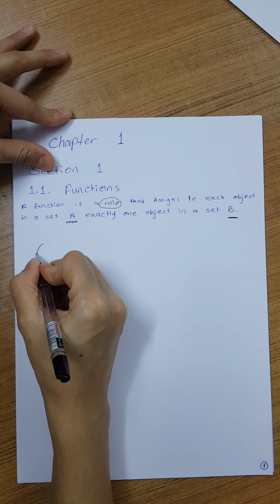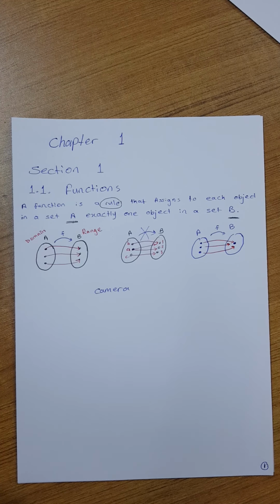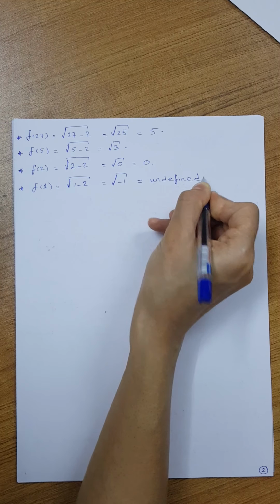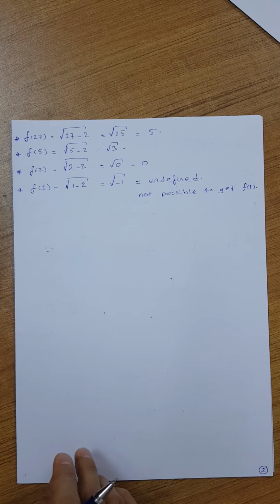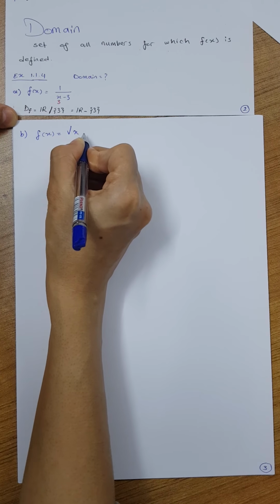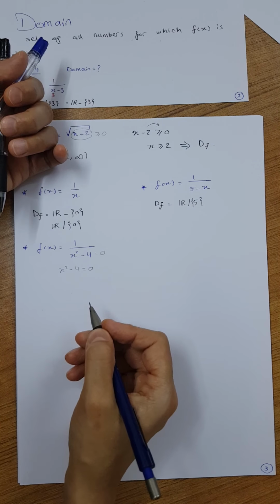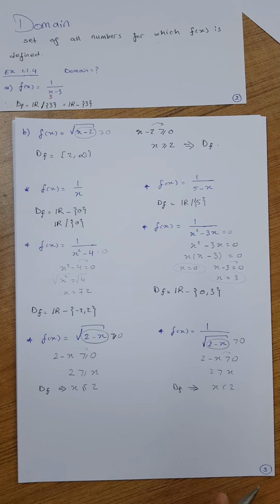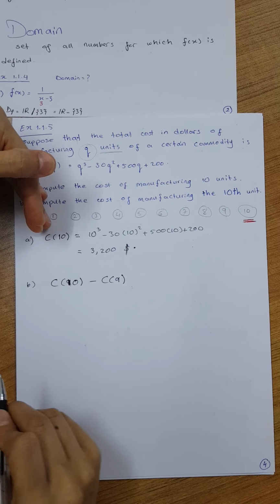1.1 (1) BM